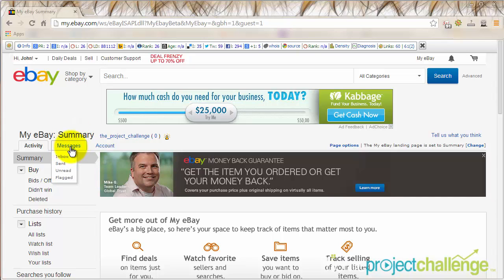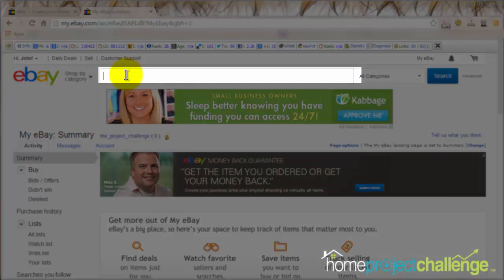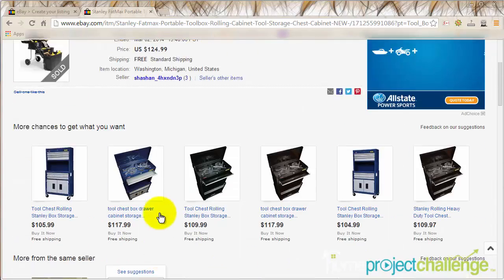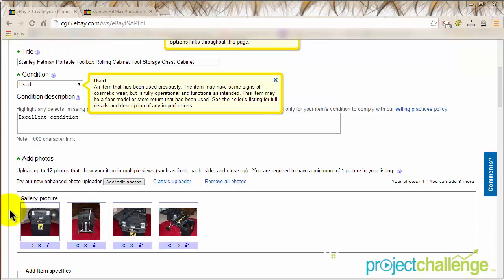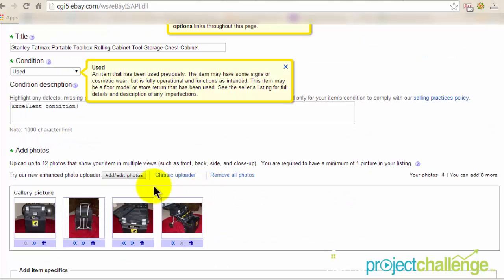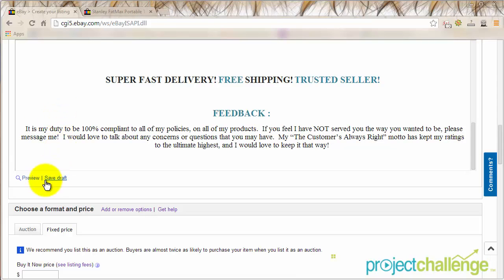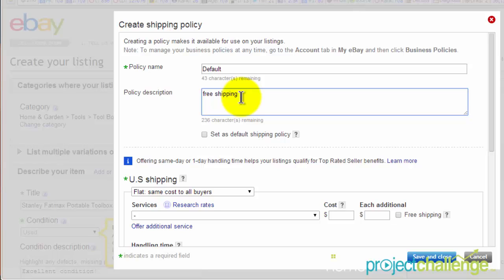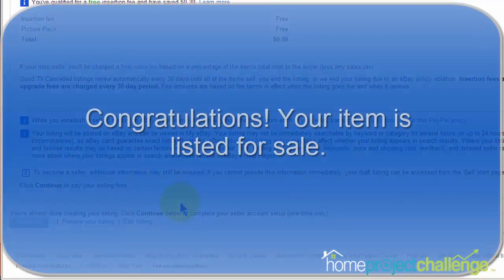How to Sell on eBay FREE Beginners Course | Creating Listings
Home Project Challenge is a step by step, full comprehensive course on How to sell on eBay.  Selling on eBay requires many steps, ranging from creating eBay listings, shipping items, eBay customer returns, feedback, creating the best eBay listing, etc.

Hi, my name is Luke Secora and I've been selling on eBay now for 4 years.  When I first started, I did this course all in my one bedroom apartment part time.  I had a computer and a printer.  That’s it!  After using Home Project Challenge for a couple hours each night, for 4 months, I was making more than I had been for 9 years, at my old job!  That’s 9 years of seeing the SAME amount of money coming in week after week, month after month, year after year.  Let me repeat; I did this course, part time, for 4 months, before I quit my daytime job!  Oh, and did I tell you?  Home Project Challenge teaches you how to make as much money as you want, and be in control of giving yourself a raise whenever you want.   Eight months later, of selling on ebay full time now, I had brought in over a quarter million dollars!  If you can see the pattern here, you should be very excited!  The more you put in it, the more you get out of it!  YOU are in total control, with this course.  How to sell on eBay is super easy with Home Project Challenge.

I have had the pleasure of teaching a few friends of mine my way of making money online by selling on eBay, and they absolutely love it!  One of them is now doing selling on eBay full time, and the other two mostly sell on eBay part time just to have extra money saved up for things they want or need in life.  Most people don’t get that benefit!  You too, can master this course, and then teach your own friends how to sell on eBay!  It’s just wonderful, easy, and gives you so much more out of it than any corporate job could give.  For example, I have been able to travel more, eat out at my favorite restaurants, and even bought myself a brand new $60 thousand dollar truck!  All that happened within my first year, and you can too!

This video in particular goes over creating your listings, which is one of the first steps starting your eBay business. How to sell on eBay can start today!

- eBay
- Home Project Challenge